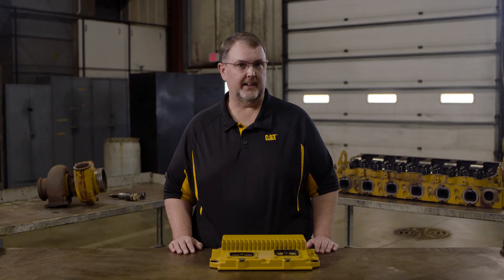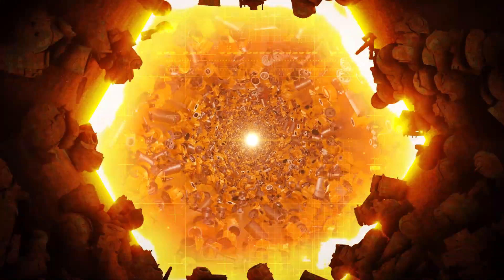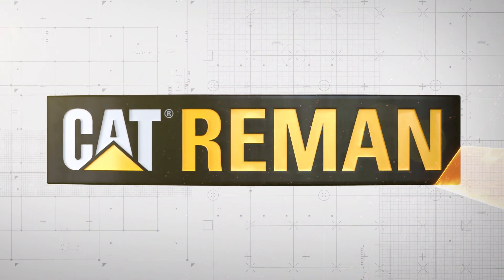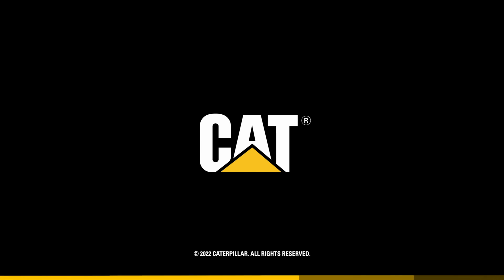ECM Core Criteria Myths | Myth Buster Minutes | Cat® Reman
Did you know we stock a wide portfolio of Cat Reman ECMs to match your current vintage? However, there’s a big misconception about the core refund process - that you can’t get a full core refund for your ECM. In reality, we accept ECMs in almost any condition. Watch Zach and Allen talk about acceptable core criteria for electronic control modules (ECM). Have more questions? or talk to your local authorized Cat dealer.